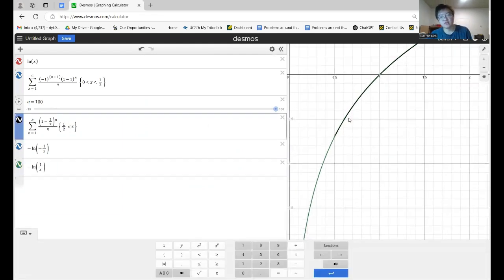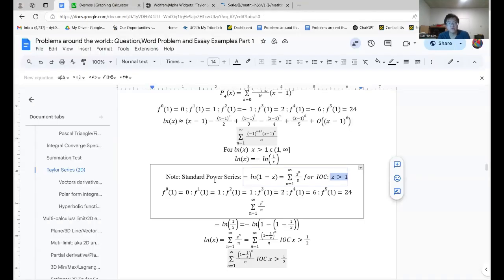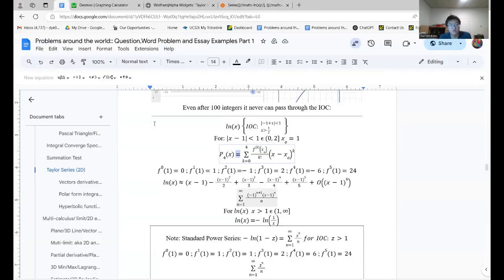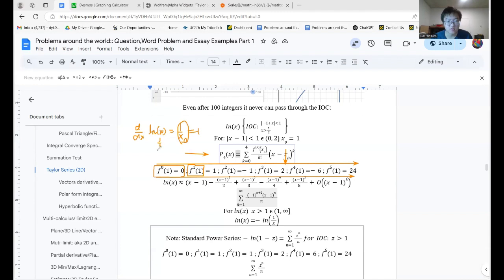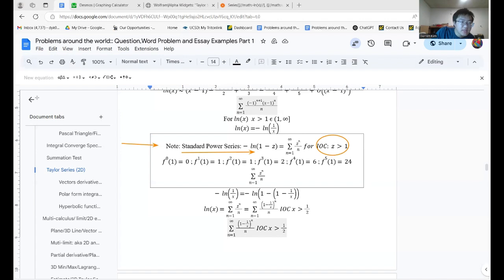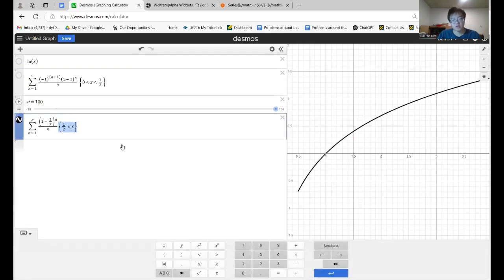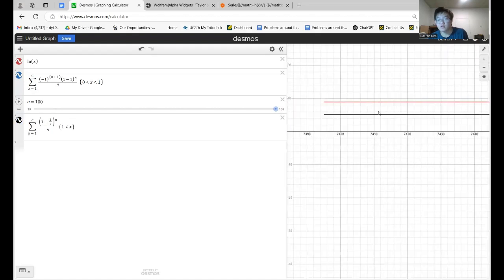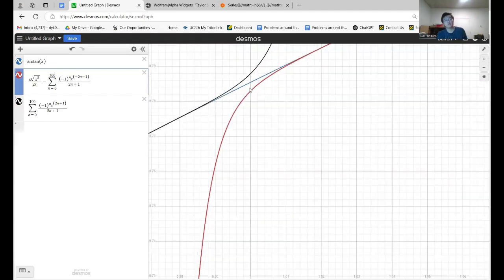ln(x) taylor series